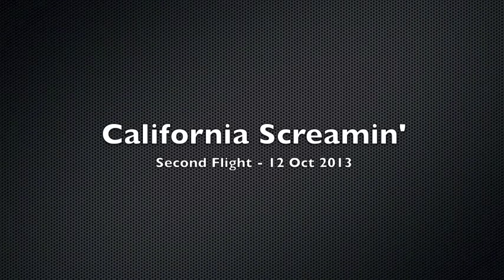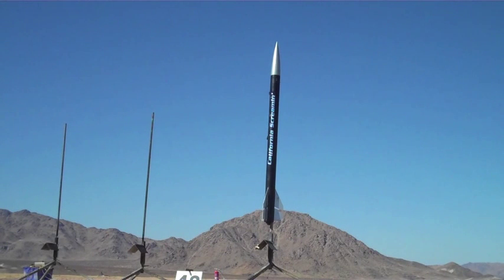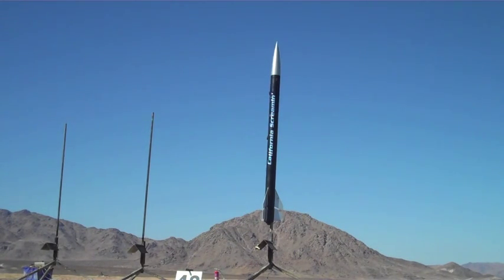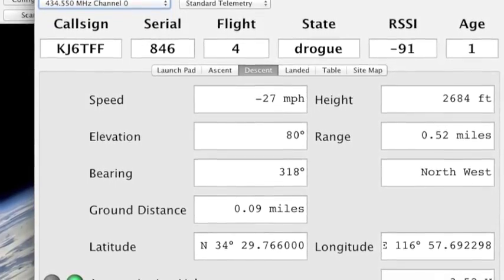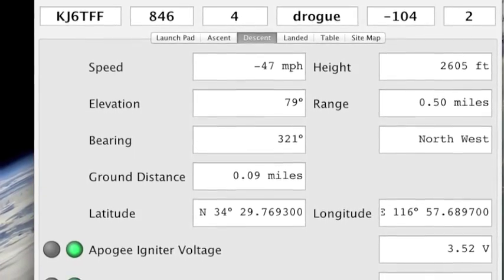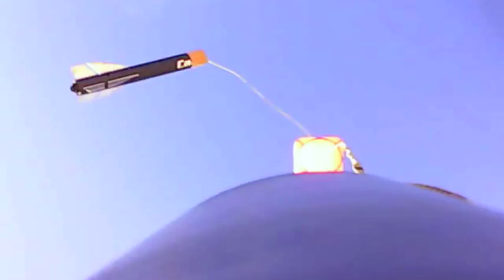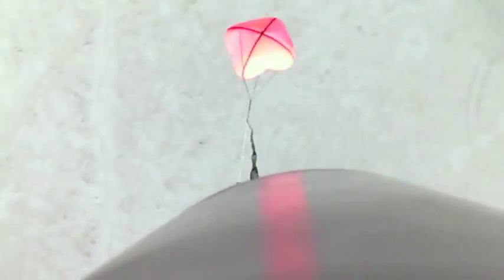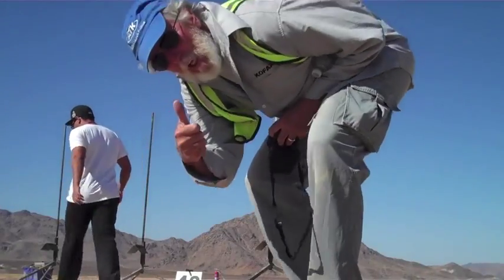ROCtober - High Power Rocket Launch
PML Ultimate Endeavour flying on a Cesaroni L3200 VMAX at Lucerene Dry Lake in CA on 12 October 2013.

Altitude: 3,981 ft
Top Speed: 402 mph
Peak Accel: 21 g's
Electronics: Raven2 and Telemetrum v1.2